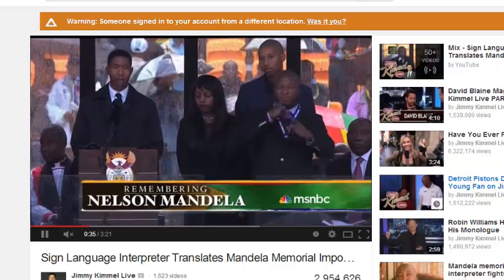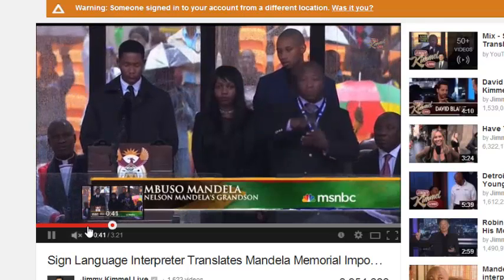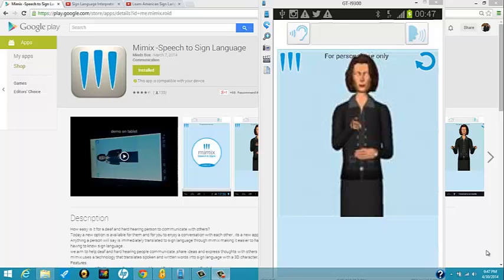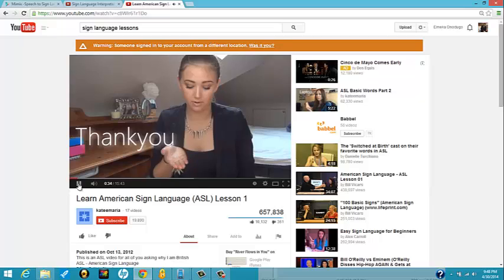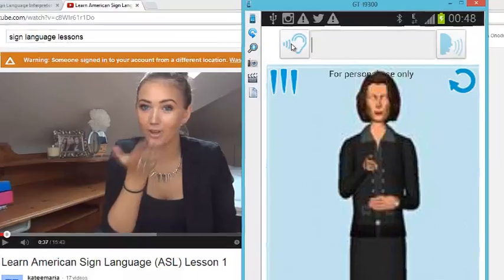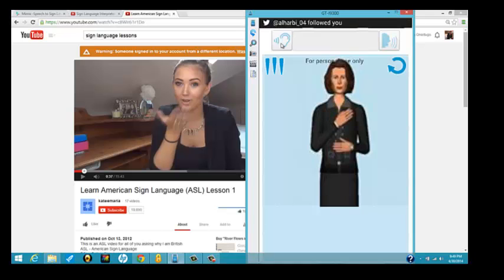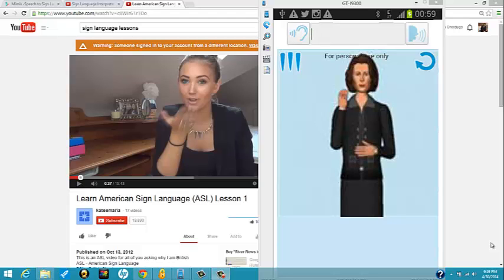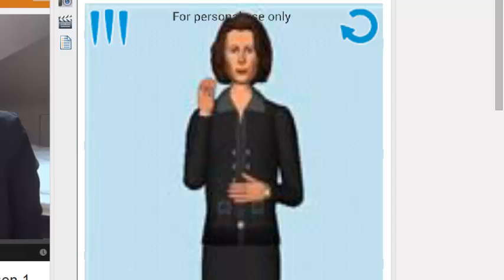Sign Language Translation app: Mimix Demo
In this video we will look at the mimix app.  This is an app that converts text or speech to sign language.